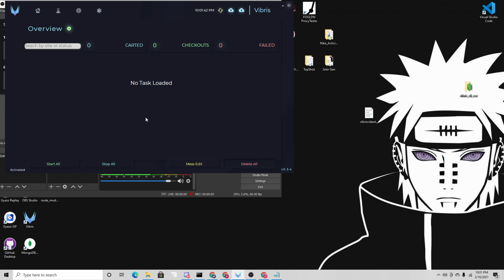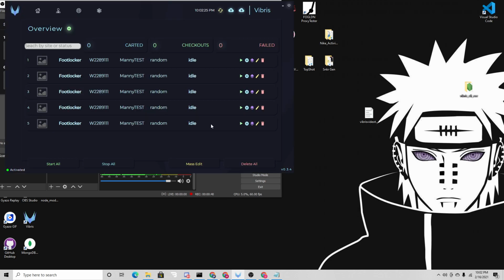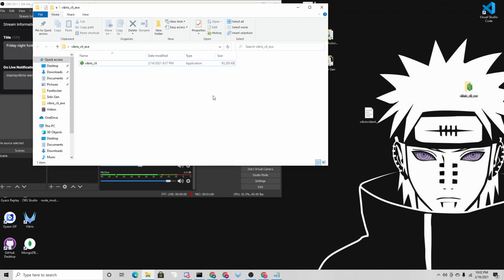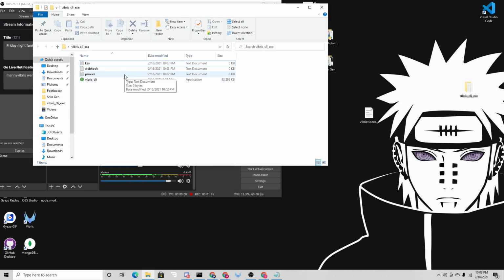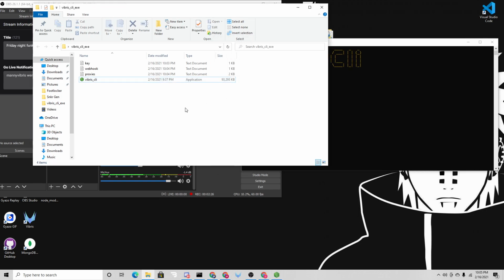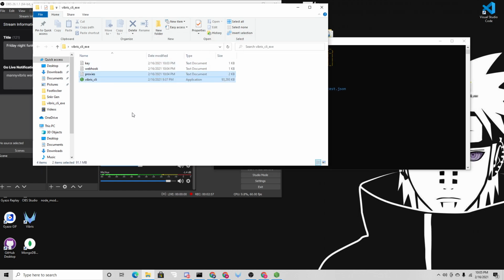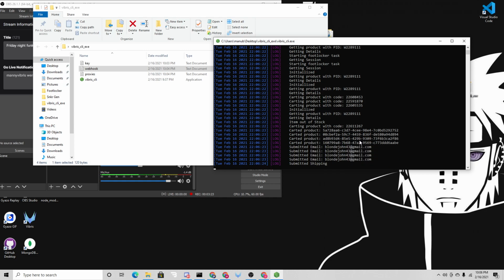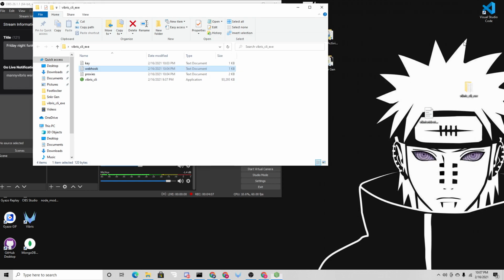VibrisBots CLI Guide